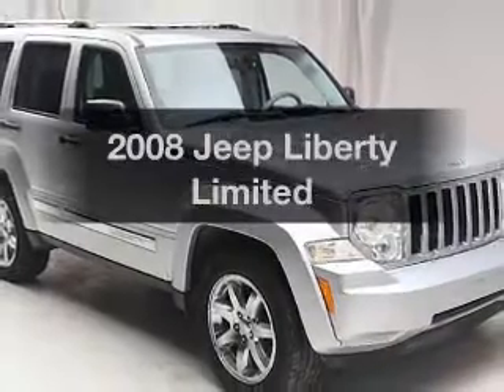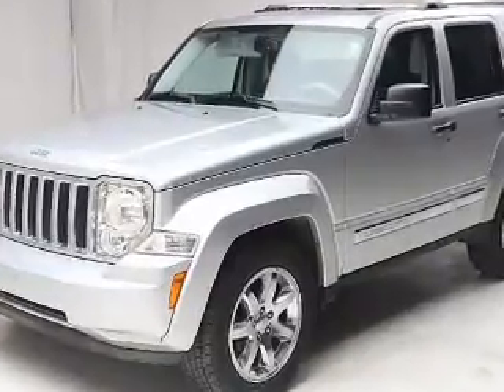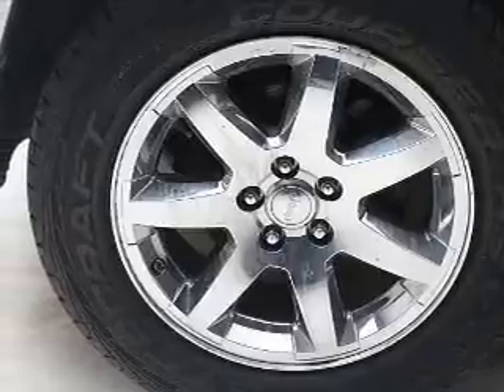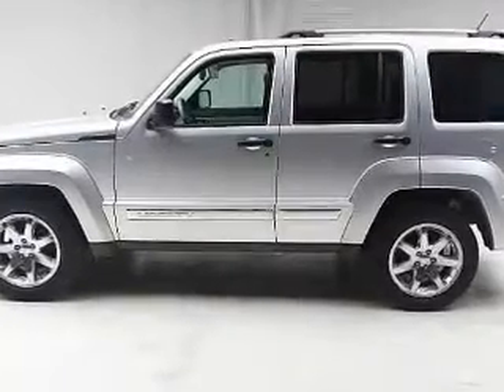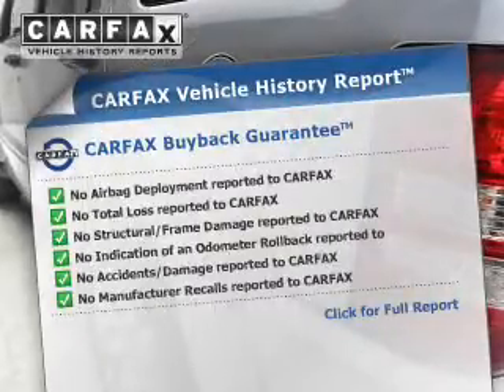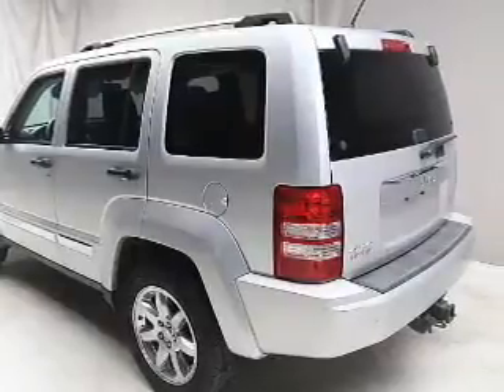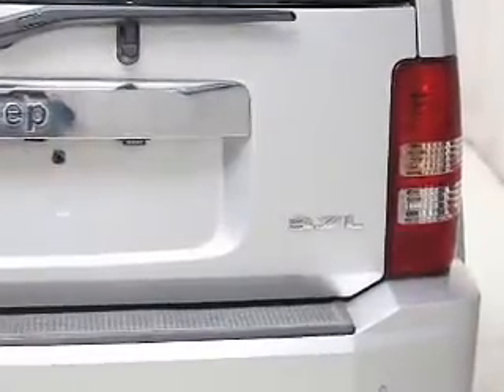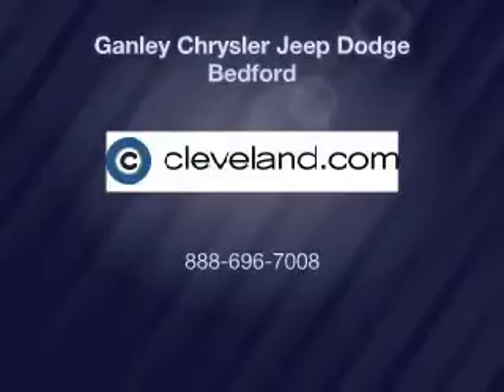2008 Jeep Liberty - Bedford OH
Year: 2008
Make: Jeep
Model: Liberty
Trim: Limited
Engine: 3.7 liter 6 cylinder 12 valve
Transmission: 4-Speed Automatic
Color: Bright Silver Clearcoat Metallic
Mileage: 87950
Address:
123 Broadway Avenue